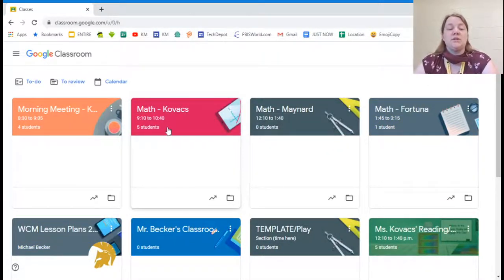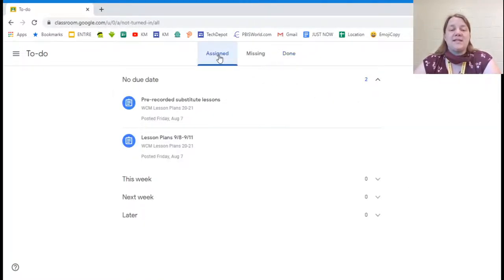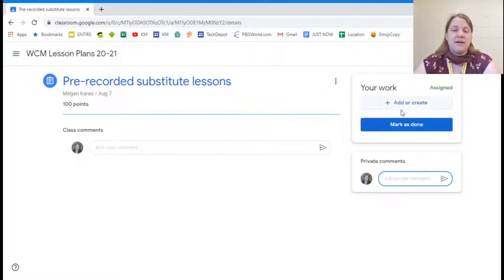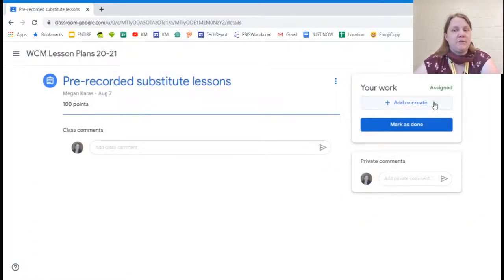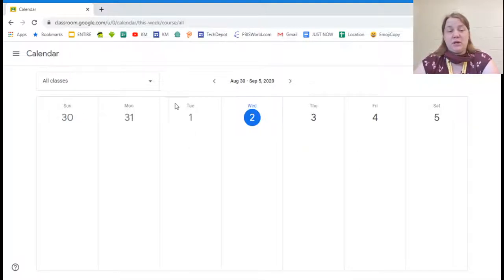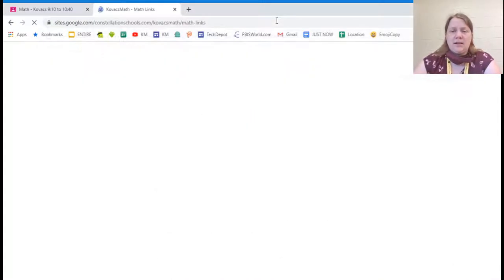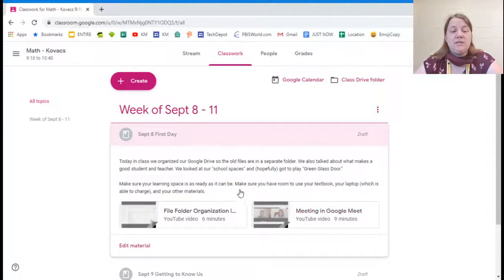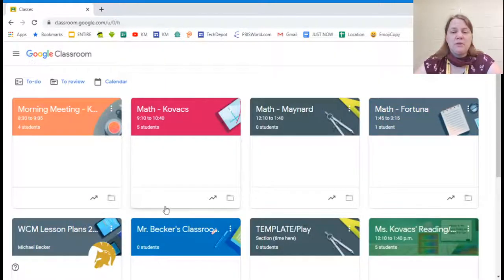Intro to Google Classroom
As of 8/2/2020. Updates may alter available features, how the website is presented, etc.